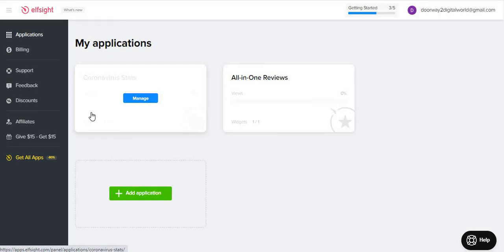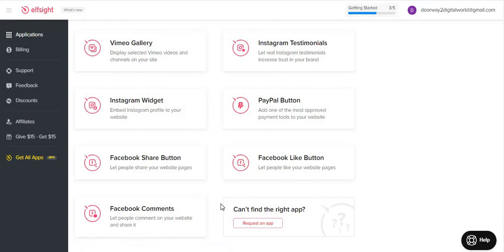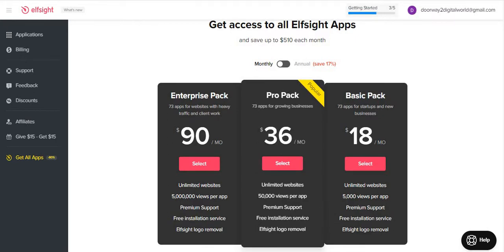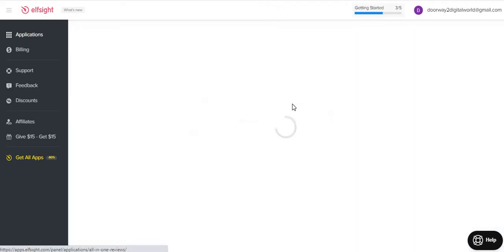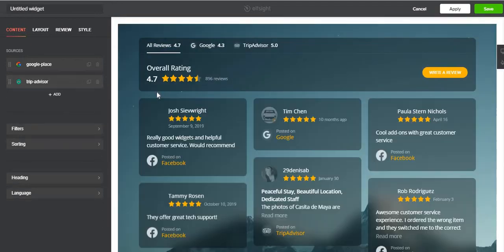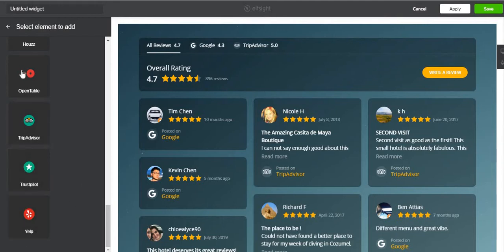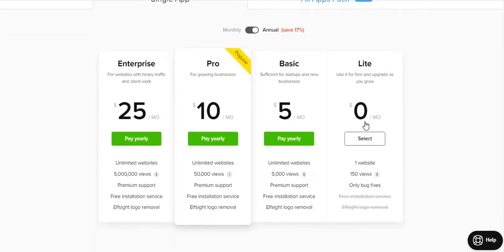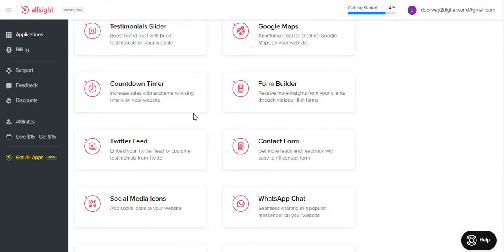Elfsight Review - Product Demo [2020]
This video is an introduction to Elfsight - a tool that provides 73 widgets in 8 different categories. I'll walk you through the different widgets this tool provides and demonstrate how easy it is to select any widget and customize it to fit your website/blog branding.

Elfsight provides a free plan also and you can use any tool of your choice for free but it comes with certain restrictions. My recommendation is to go for the paid version to get maximum benefit out of this tool.